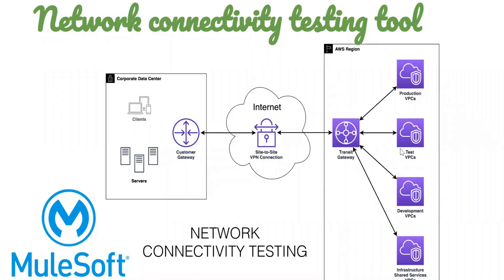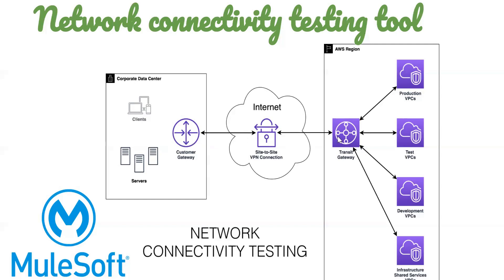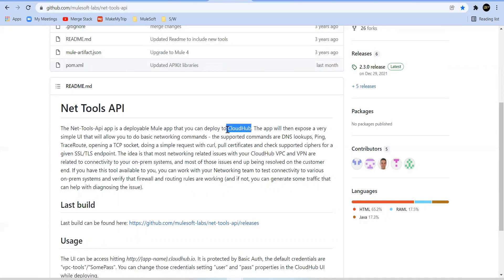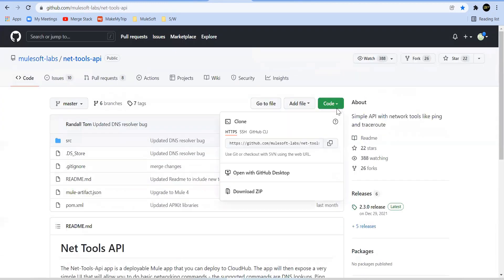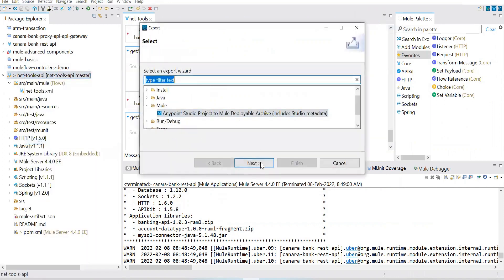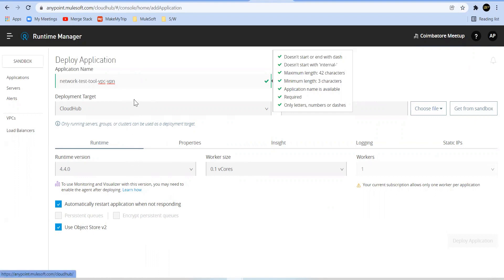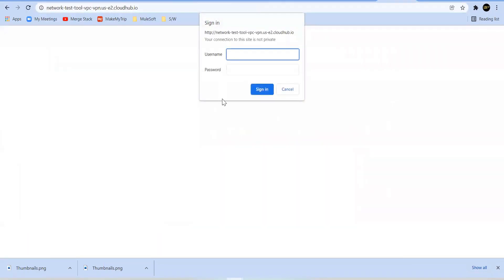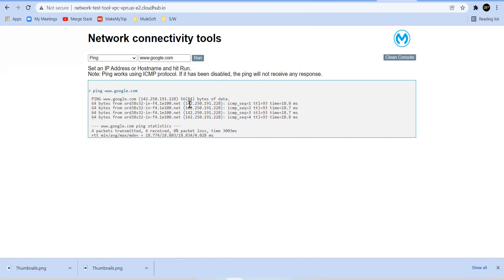#3: CloudHub Networking | Network Connectivity Test | VPC-VPN Connectivity | Ping | DNS lookups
#3: CloudHub Networking | Network Connectivity Test | VPC-VPN Connectivity | Ping |  DNS lookups | Google Cloud | TraceRoute | Mule Application

In this session we discussed on "Network Connectivity Testing Tool". The idea is that most networking related issues with your CloudHub VPC and VPN are related to connectivity to your on-prem systems, and most of those issues end up being resolved on the customer end. If you have this tool available to you, you can work with your Networking team to test connectivity to various on-prem systems and verify that firewall and routing rules are working (and if not, you can generate some traffic that can help with diagnosing the issue).